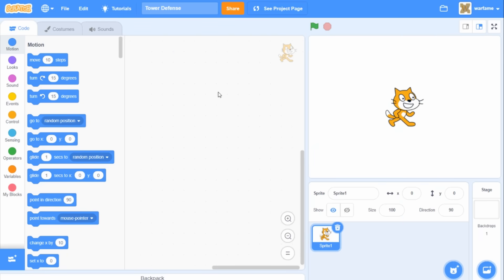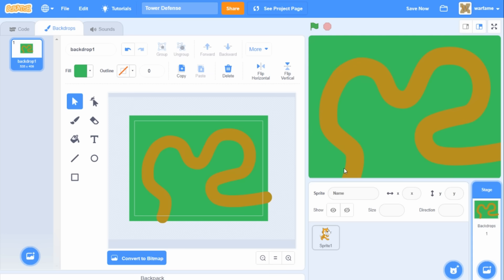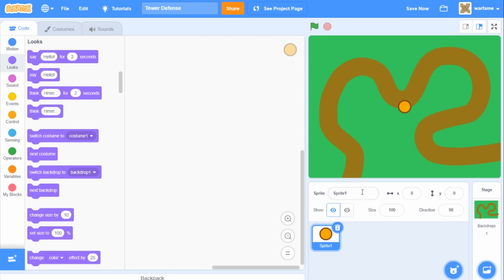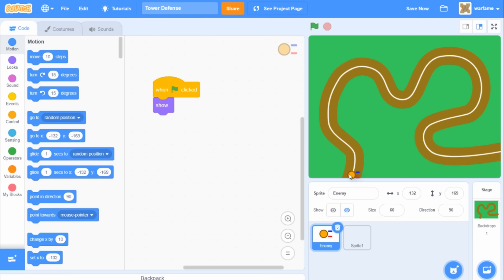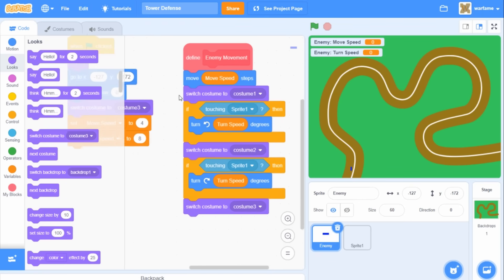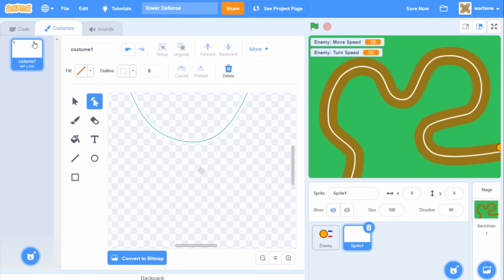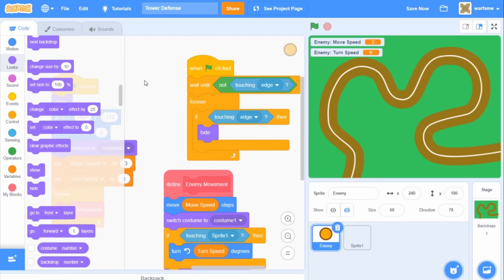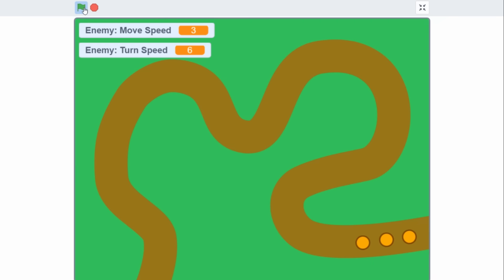Scratch 3.0 Tutorial: How to Make a Tower Defense Game (Part 1)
In this video, Scratch 3.0 Tutorial: How to Make a Tower Defense Game (Part 1), I create our first enemies and make a path-following system for our enemies.